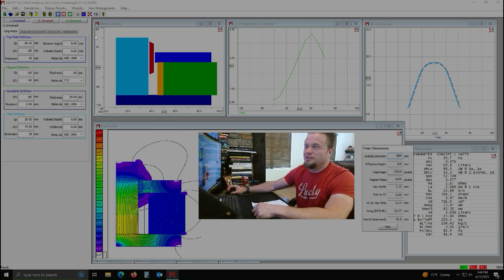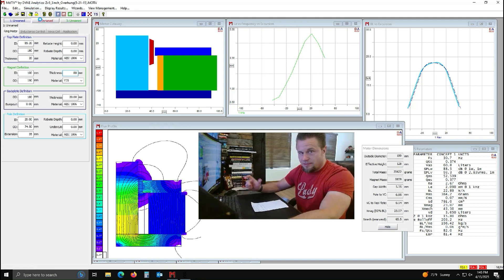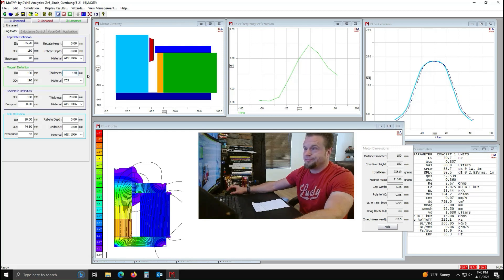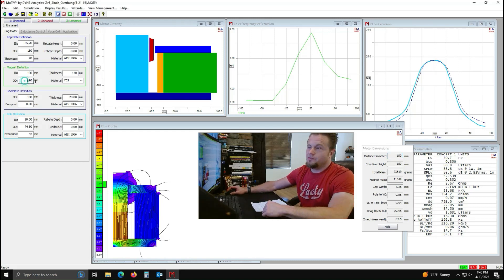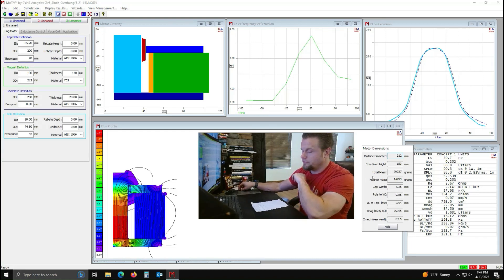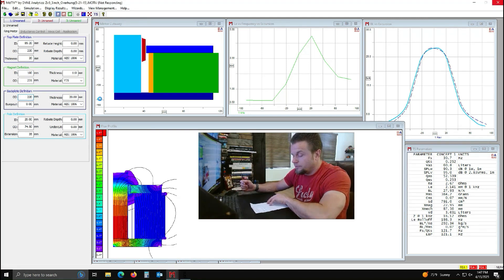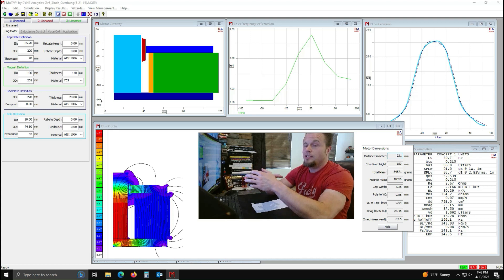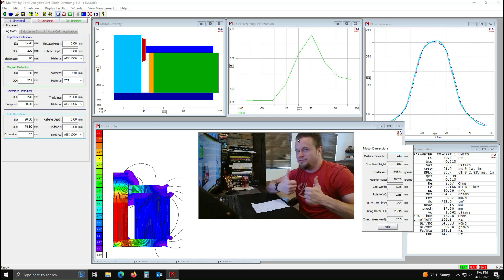Magnet HEIGHT vs WIDTH for Motor Force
Hey guys - another video for you all. I compare stacking more magnets vs making the magnet wider in terms of motor force impact in this video.

You will learn that going wider makes much more difference. You will also learn that stacking MORE magnets can be beneficial but ONLY if you NEED the extra clearance. If you don't need more clearance then it accomplishes almost nothing.

*WOOPS - I messed up - Unscripted and such*

212x66 Example
I left it as 110 tall when I ran that simulation
Shows 292 motor force (at 110) - it's 282 actually at 66mm height

231x66 example
I left it as 110 tall again when I ran that simulation
Shows 343 motor force (at 110) - its 342 actually at 66mm height

This does cement the point, though, having the extra 44mm of height did even less here than in the initial examples.